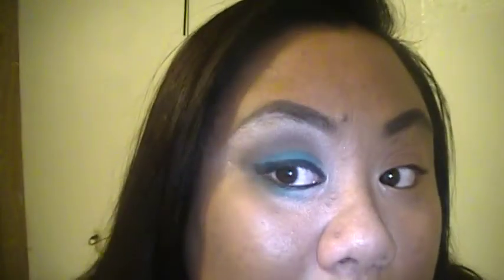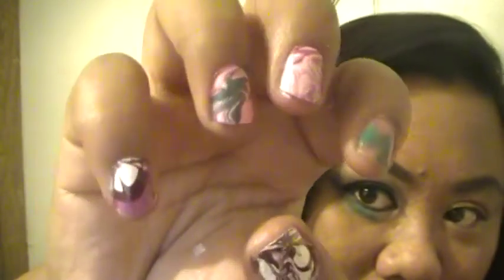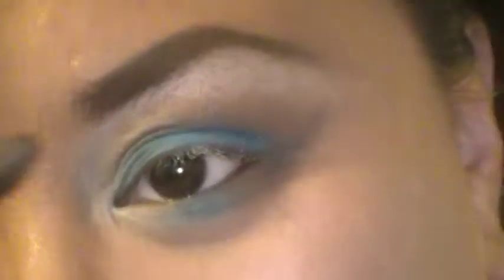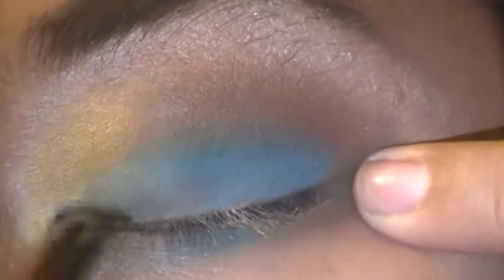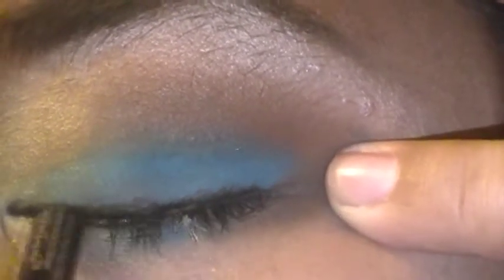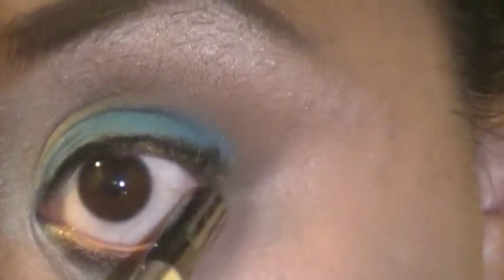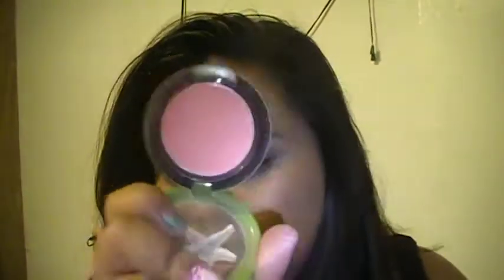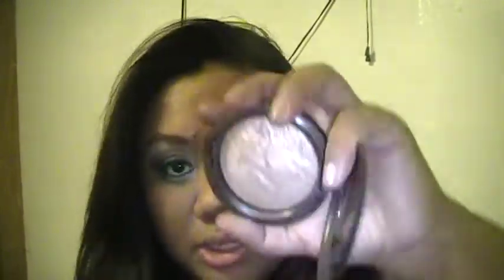Celebrity Inspired Makeup: Auburn La, La, La, Video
So I decided to redo this video since I didn't really like the way the first one turned out. This look was my version of Auburn's makeup in her video for her song La, La, La and I used Mac Cosmetics, and Urban Decay Products as well.

Products Used
UDPP for base primer

Shadows:
Tissueweight
Saddle
Expresso
Electric Eel

Eyeliner was the Urban Decay Black Liner in Zero

Blush: Hipness